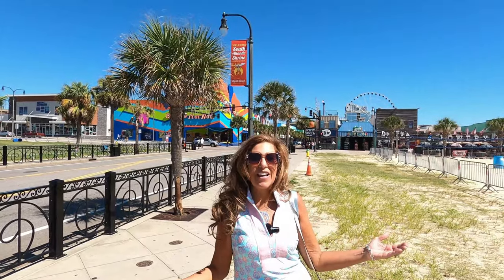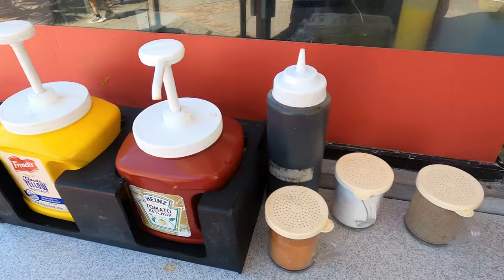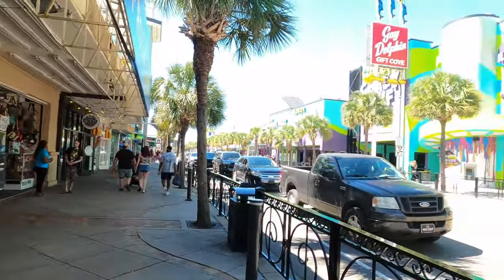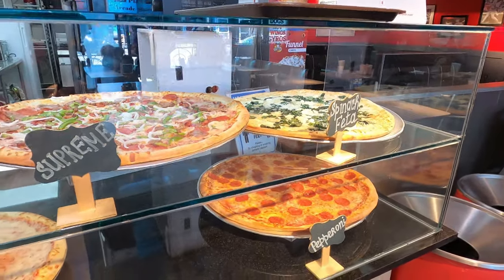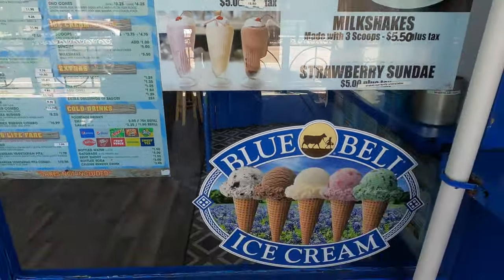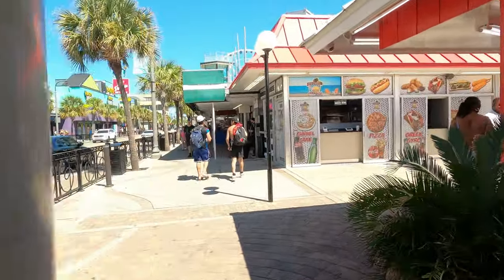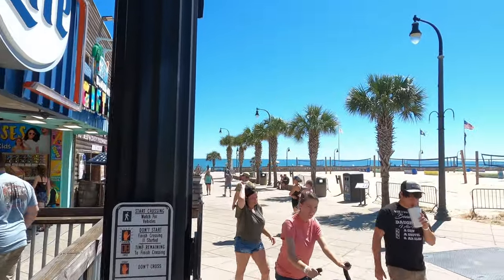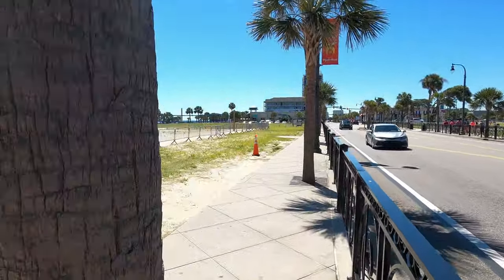The Best CHEAP EATS ON OCEAN BLVD IN MYRTLE BEACH - Under $10 Down By The Ocean.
In this video we go to many of the favorite cheap eats spots down by the ocean and Boardwalk. All of these places are located on the famous Myrtle Beach Ocean Boulevard. Follow us along as we try out many of the best cheap food recommendations from people just like you!